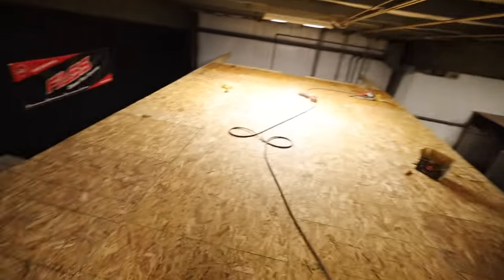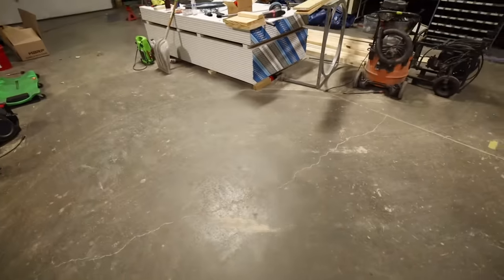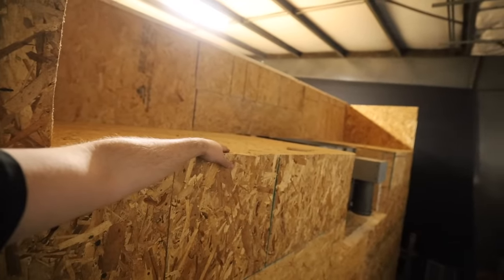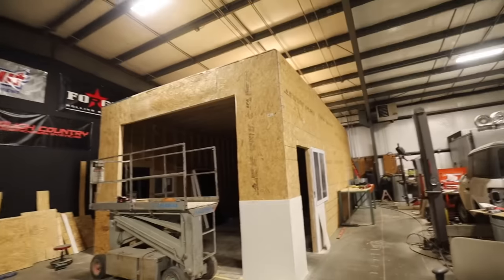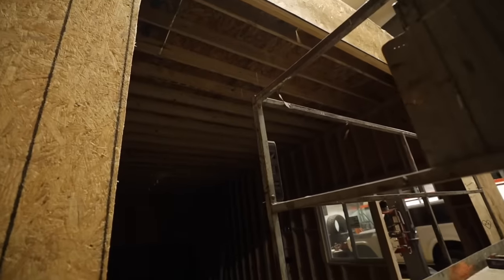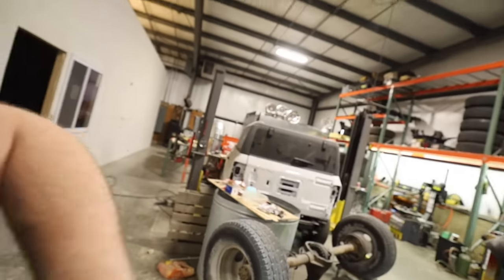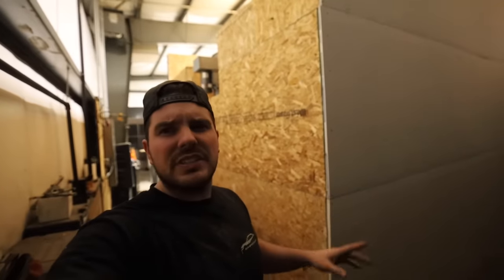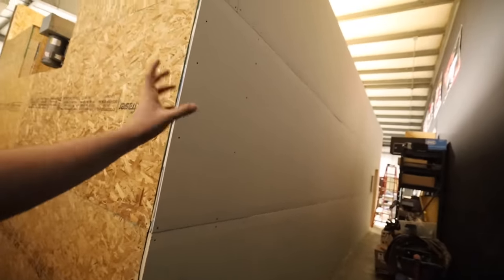Building the Ultimate Paint Booth!! Next Big Upgrade? + Drywall Installation!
We finally finish the roof of the DIY Paint Booth and re work the back wall for a cleaner and sleeker design!  I also talk about how i've outfitted the paint booth so far along with the sound system I ordered that we will begin installing in the next video!  Im pushing through so we can get this bronco started!

Head Lamps

CODE: Diesel10

30 Days of FREE Amazon PRIME!!

Links: ⛓
Rock Lights
Fuel Tank/Pump Tool
9H Ceramic
Rain X Additive
30'' Light Bar
20'' Light Bar
30 Days of FREE Amazon PRIME!!
24 Pack Black Ice

- Aux Beam
- VanTrue